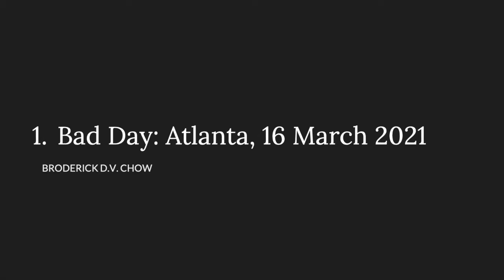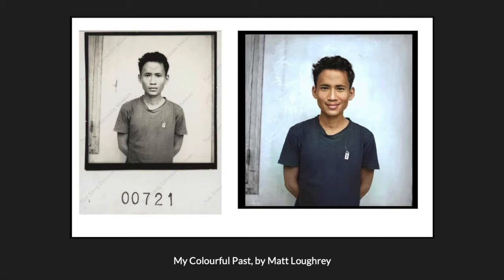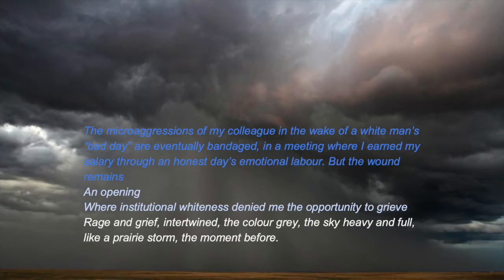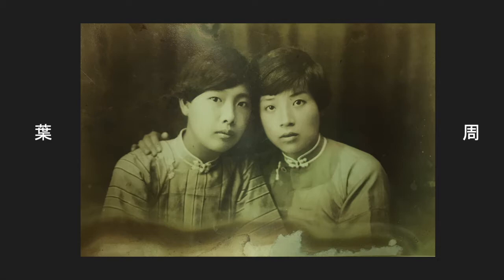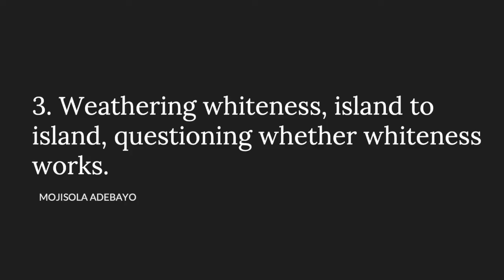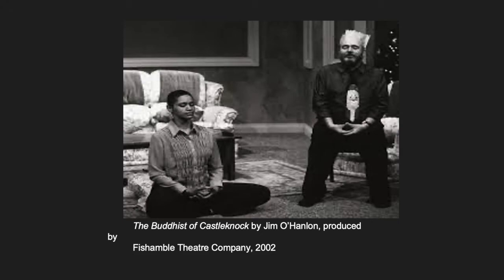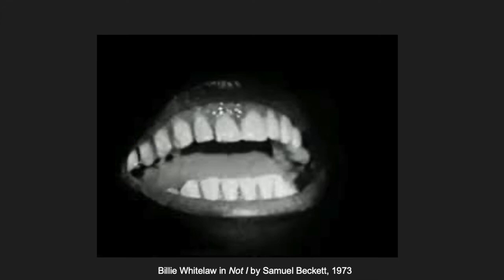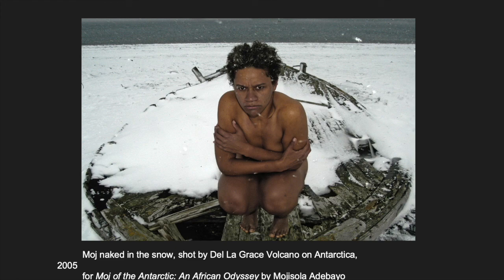Weather Whiteness Work: TaPRA Exec Curated Panel 2021 on Institutional (Anti)Racism Part One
This year’s Exec Curated Panel on Institutional (Anti)Racism responds to the formation of the Revolution or Nothing network for Black and Global Majority scholars in theatre and performance studies and the collective open letter White Colleague Listen!. The panel seeks to give presence to the affective, embodied, and experiential dimensions of structural racism in Higher Education institutions. The panel explores the dimension of institutional racism that is not easily theorizable: the constant background noise of racial slights, insults, and minimizations that Black, POC, and people of the Global Majority face, despite or perhaps especially in the light of good intentions and gestures to allyship. The curated panel will take two parts – a pre-circulated recorded video podcast with Mojisola Adebayo, Broderick Chow, and Royona Mitra and a live roundtable with Olivia Michiko Gagnon, Tia-Monique Uzor, and Mélissandre Varin. Participants are invited to watch the video podcast before the live panel on Day 1 of the conference.